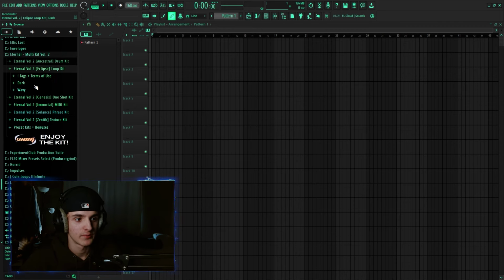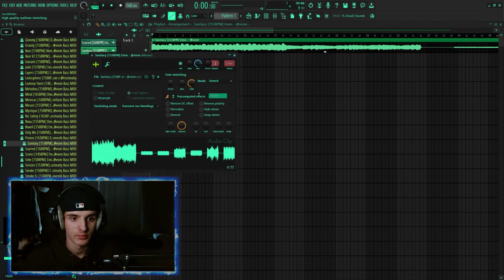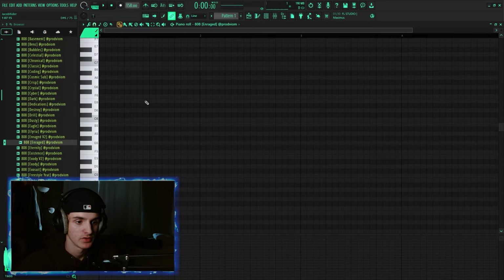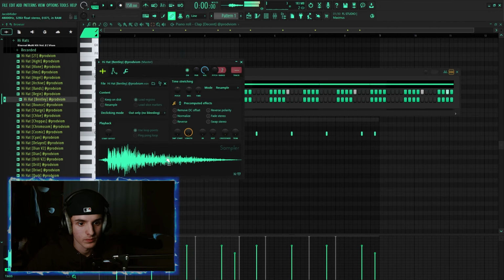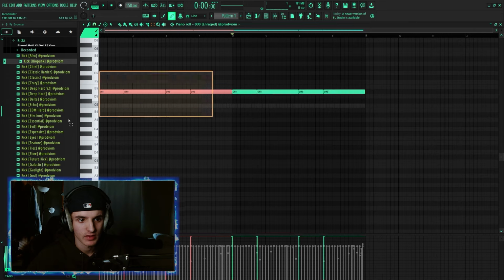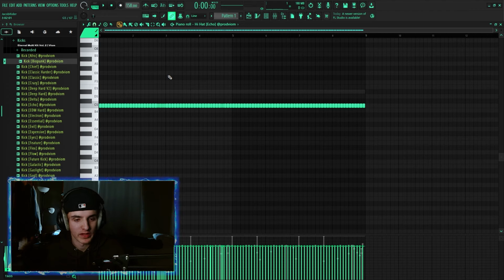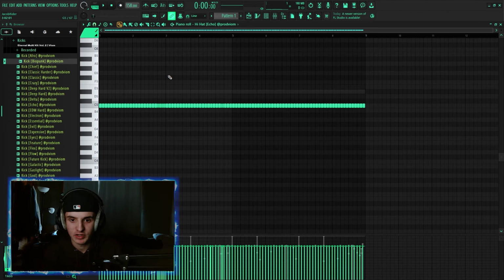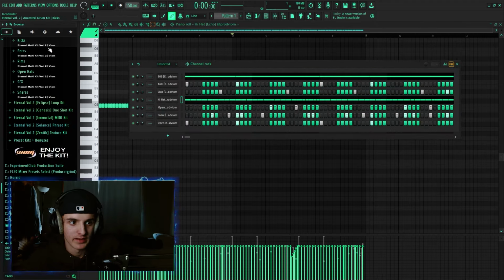The ONLY Kit You NEED To Make Beats In 2024